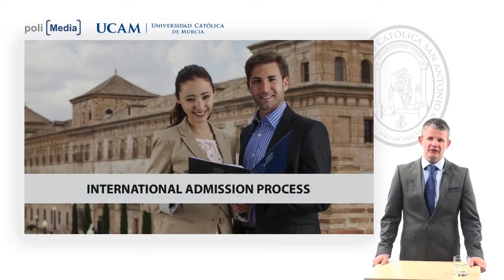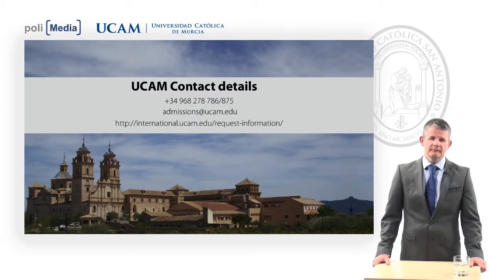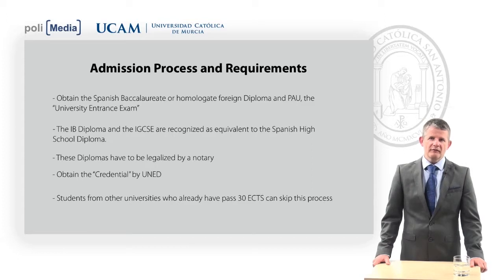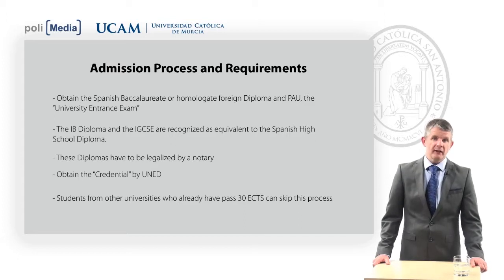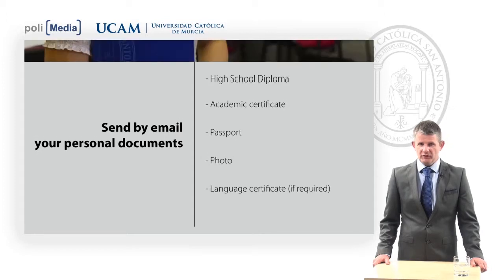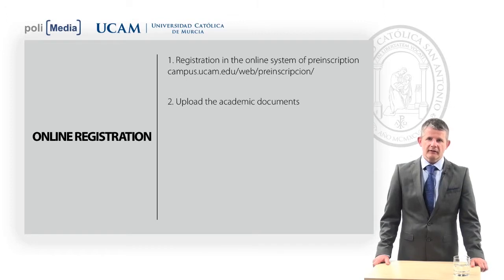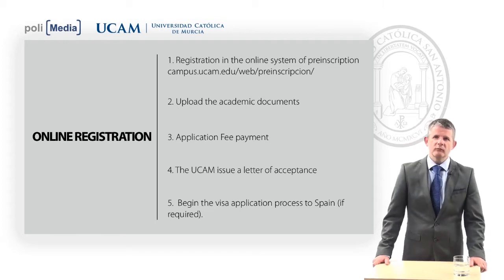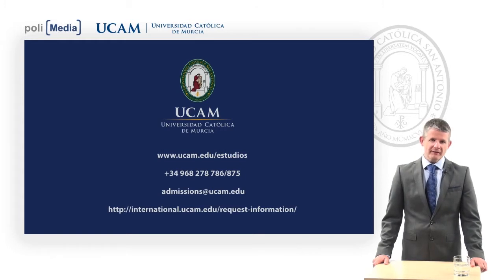International Admission Process - Degrees